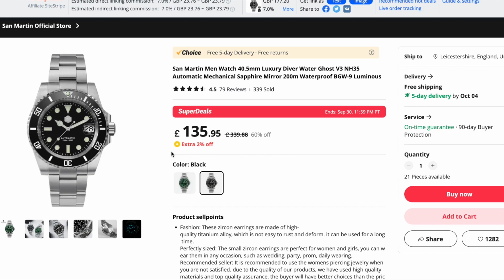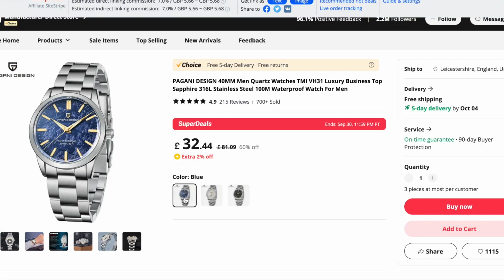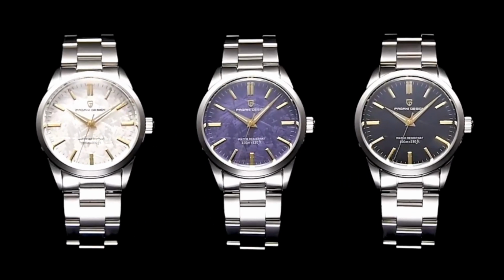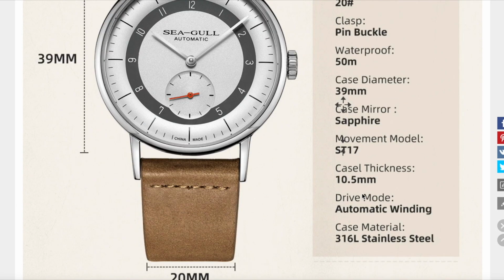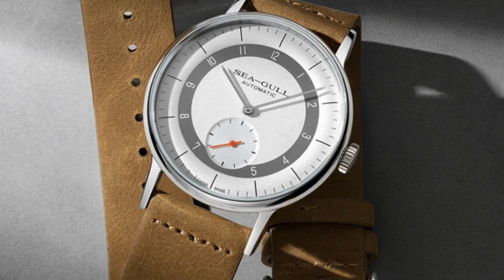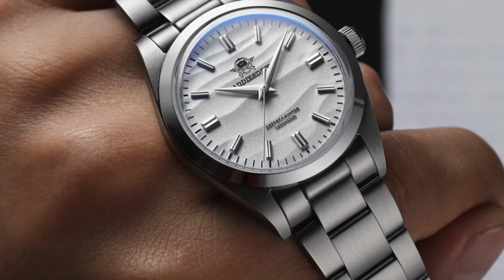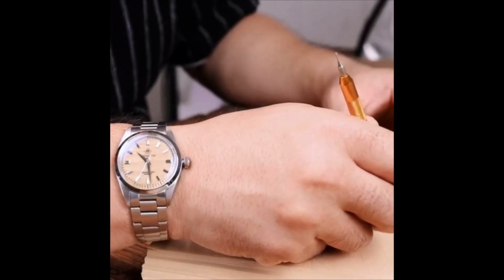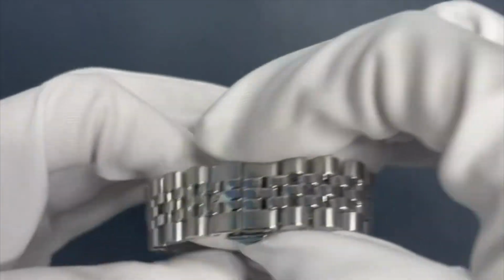Score Big with these Top 5 AliExpress Watch Deals of October 2023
In today's video we will be looking current super deals for the month of October on AliExpress!
**N.B some of these deals actually ended on 30th September - apologies I only noticed during uploading this video**

(San Martin v3 Ghost - Submariner Homage)
(Pagani Design TMI VH31)
(Seagull Bahuas
(ADDIESDIVE 36mm VH31 AD2030)
(Cadisen Datejust 38mm Rolex homage)